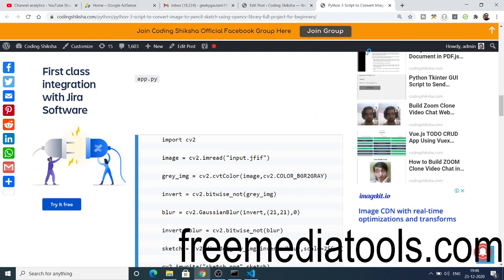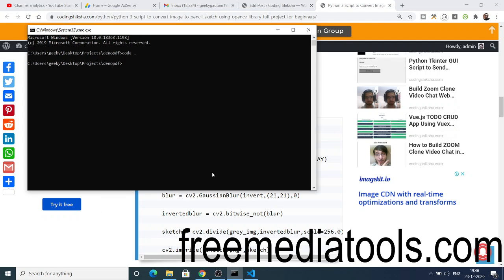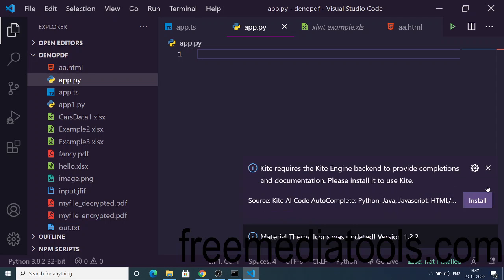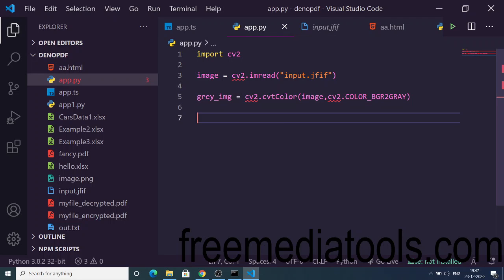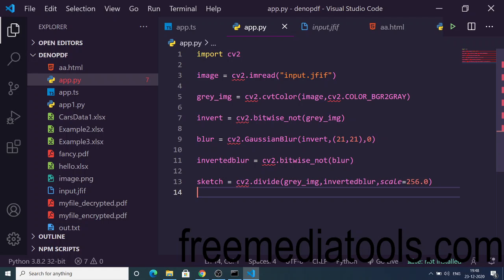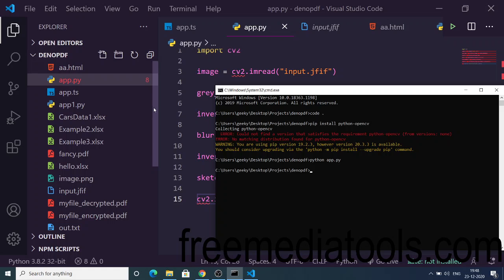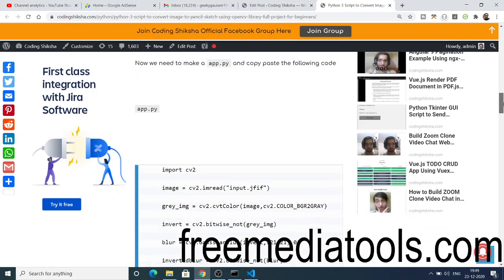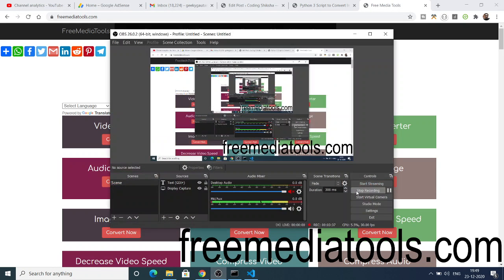Python 3 Script to Convert Image to Pencil Sketch Using OpenCV Library Full Project For Beginners